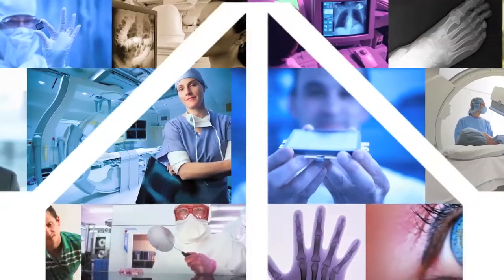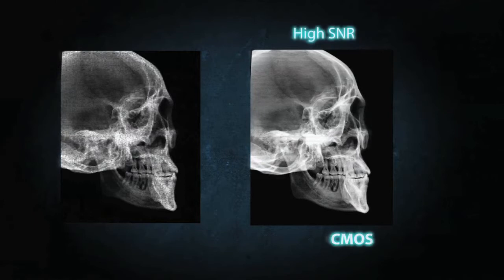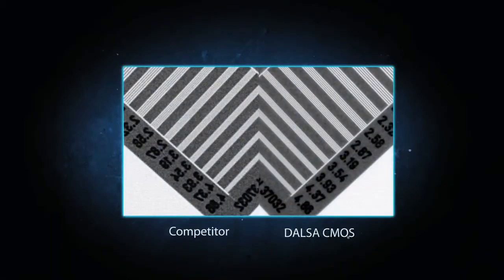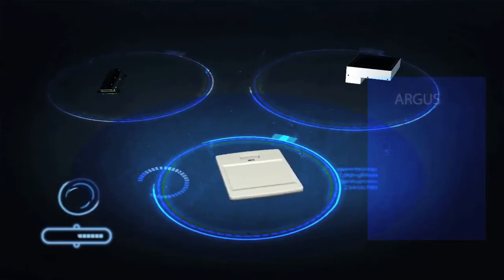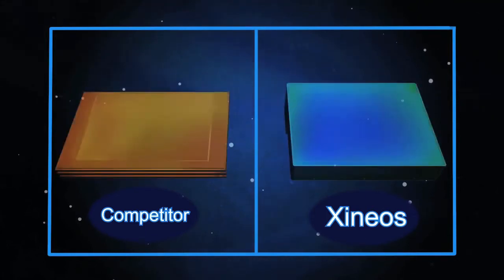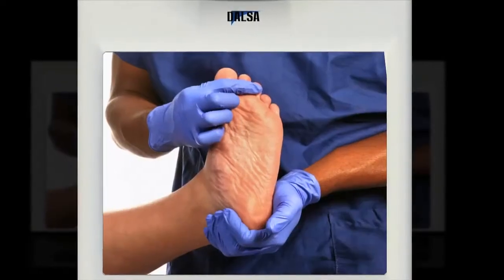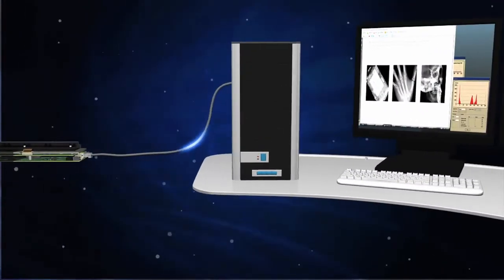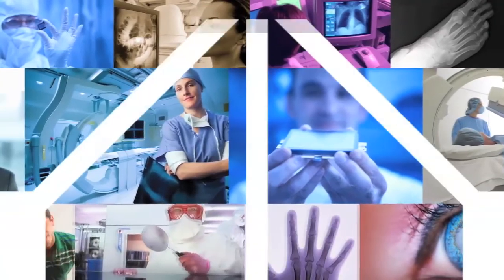Teledyne DALSA: Bringing Advanced X-Ray Imaging to Life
Teledyne DALSA's advanced CMOS and CCD x-ray detectors offer better images at lower doses than competing technologies such as amorphous silicon. In this video, see how and why our technology is superior for applications such as panoramic dental radiography, cone beam computed tomography, fluoroscopy, and more... and see the remarkable image quality for yourself. See overviews of some of our newest products too: Xineos dynamic flat panel detectors, Helios static flat panel detectors, and Argus scanning detectors.